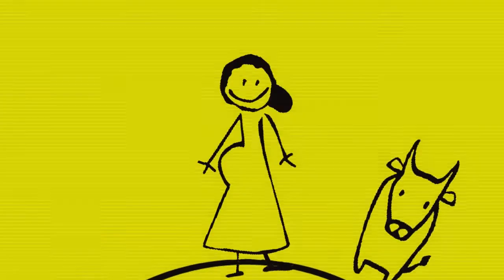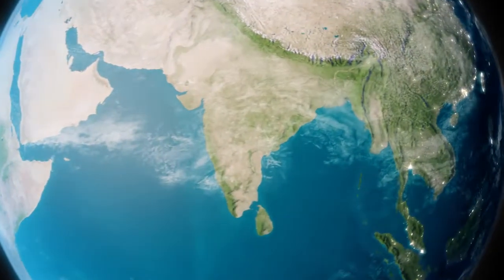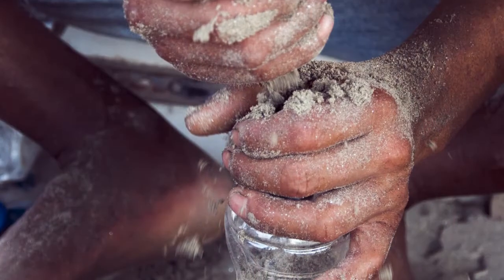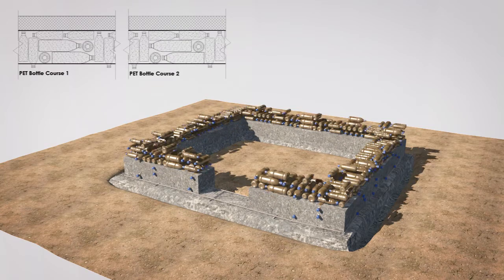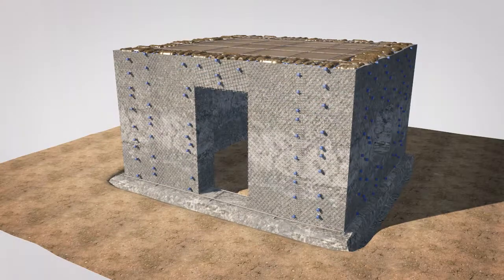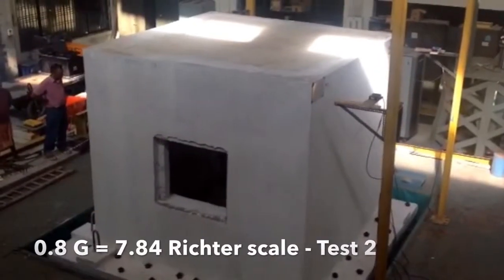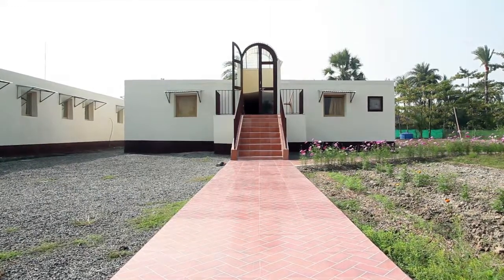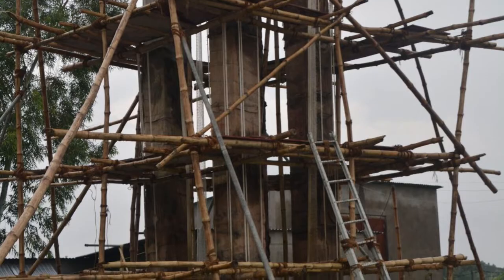PET Bottle & Fishnet House Construction, pioneered by Patrick San Francesco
Patrick San Francesco, world renowned energy healer and globally recognized humanitarian and inventor, has pioneered a unique and affordable green construction method utilizing Plastic (PET) Bottles and Nylon-6 Fishnet. The plastic bottles, filled with waste mud replaces the conventional building brick and the Nylon-6 fishing net replaces the steel in the structure. This unconventional new construction method not only promotes waste management and empowerment opportunities for the aged and infirm, it is low cost and cyclone and earthquake resistant. This method has been internationally certified in was taken up to 9.8 on the Richter Scale.